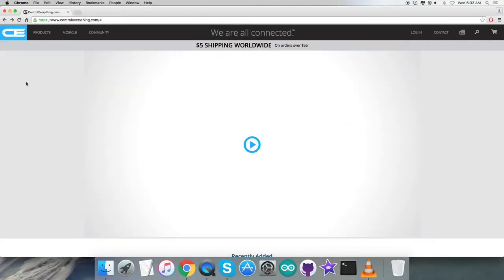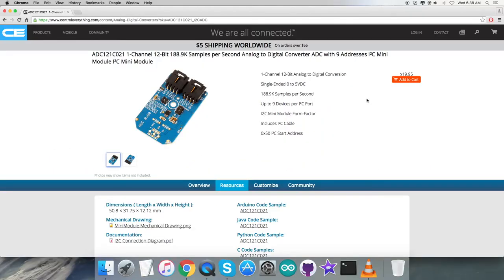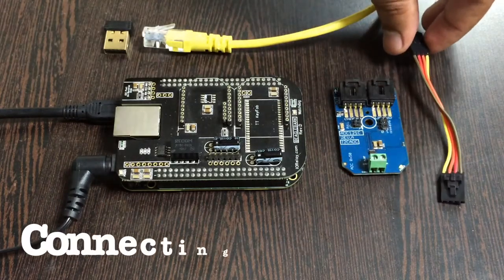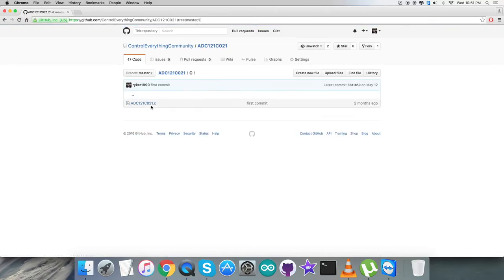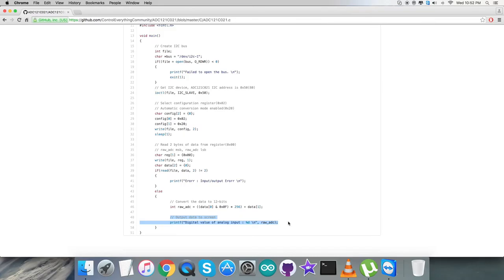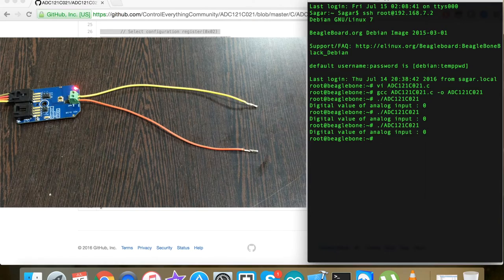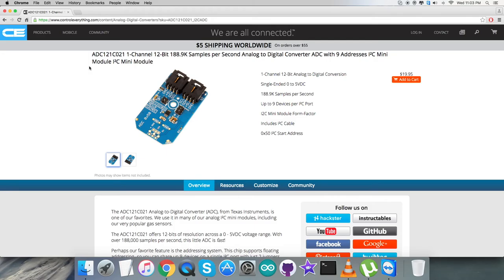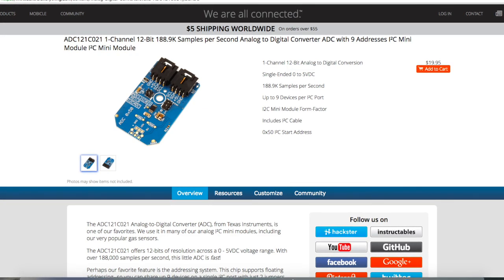BeagleBone Black ADC121C021 I2C Analog to Digital Converter 'C' CodeTutorial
ADC121C021 1-Channel 12-Bit 188.9K Samples per Second Analog to Digital Converter ADC with 9 Addresses I2C Mini Module.The ADC121C021 is a low-power, monolithic, 12-bit, analog-to-digital converter (ADC) that operates from a +2.7 to 5.5V supply. The converter is based on a successive approximation register architecture with an internal track-and-hold circuit that can handle input frequencies up to 11MHz. The ADC121C021 operates from a single supply which also serves as the reference. The device features an I2C-compatible serial interface that operates in all three speed modes, including high speed mode (3.4MHz)
Applications :- System Monitoring, Peak Detection, Portable Instruments, Medical Instruments, Automotive & Test Equipment.